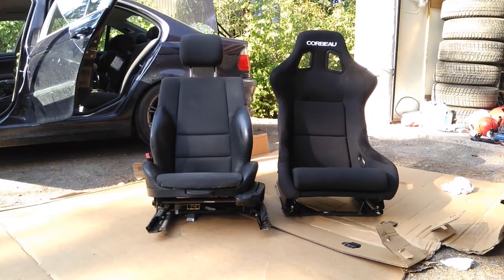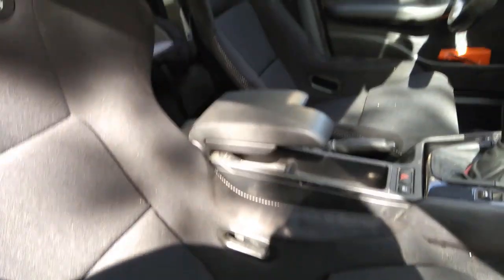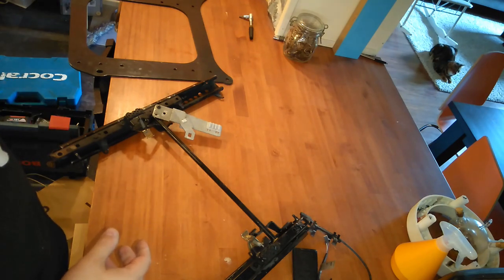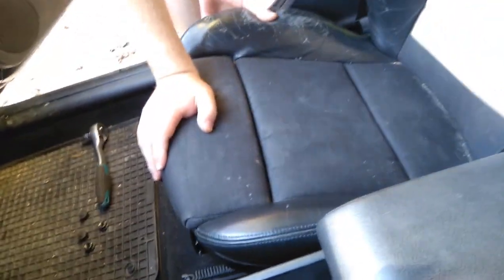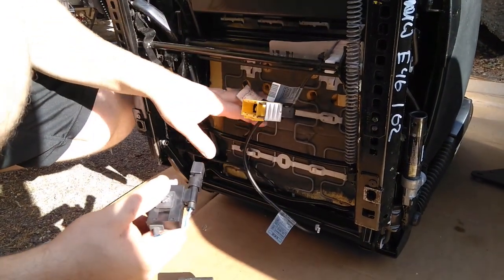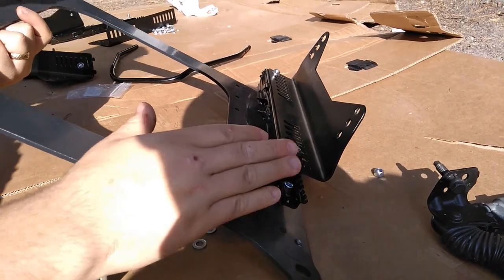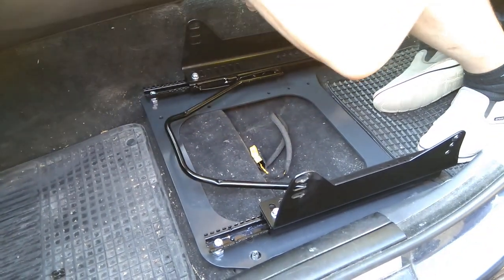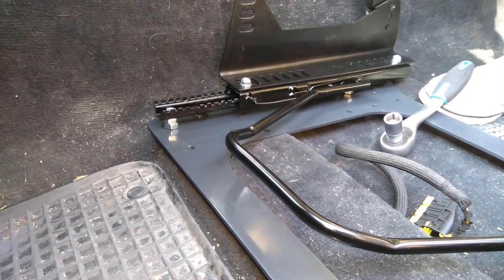BMW e46 Bucket/Racing Seats With OE seatbelts Install guide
A video how to install Bucket/Racing Seats using the cars original seat belts so that you can pass inspection.

Seat occupancy mat bypass
Sub-frame/Bracket Left
Sub-frame/Bracket Right

As a note the seats i'm using are not TUV approved. So much for passing inspection.